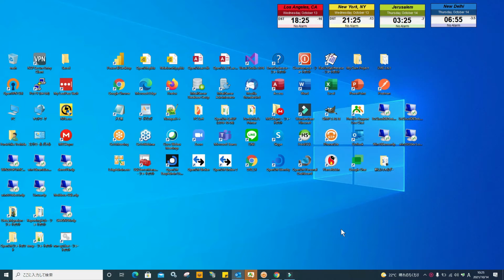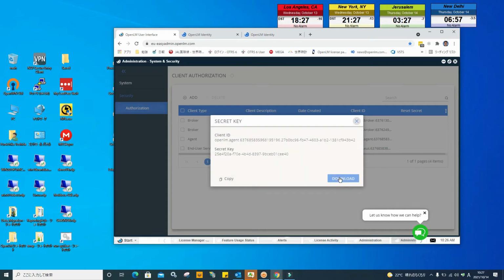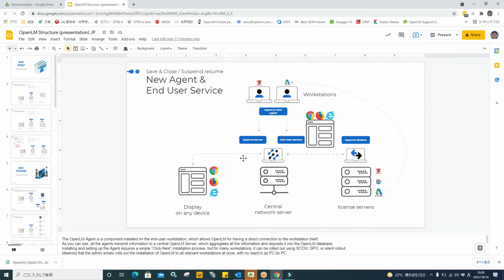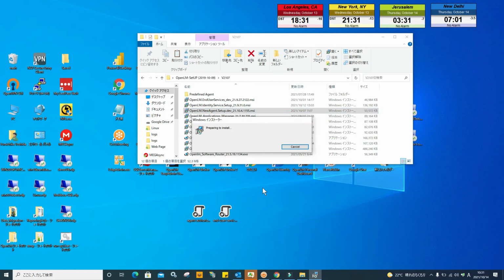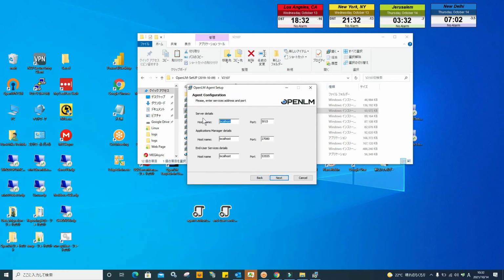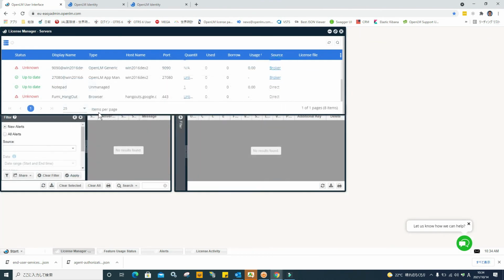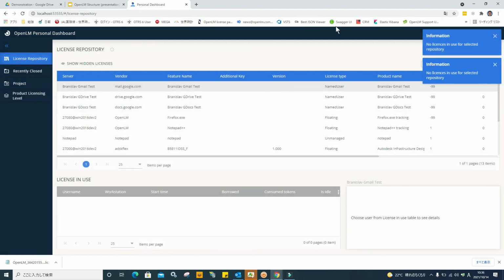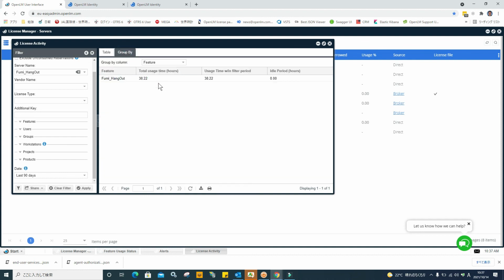NewAgent & End User Service (personal dashboard)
Authorization file can be updated in Agent and EUS installation folder when reseting Security mode.